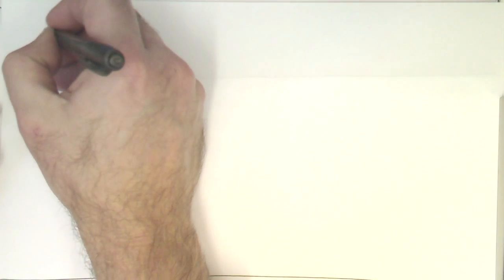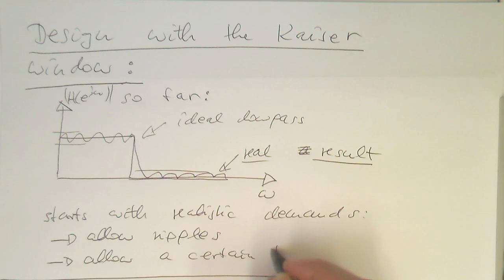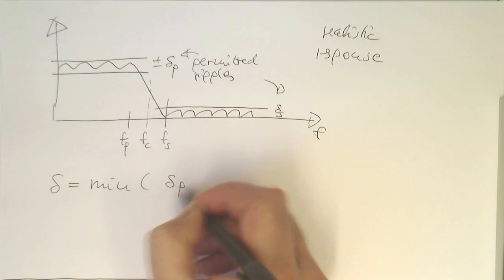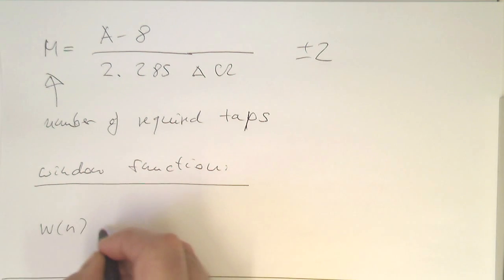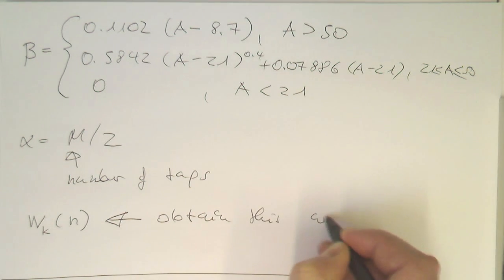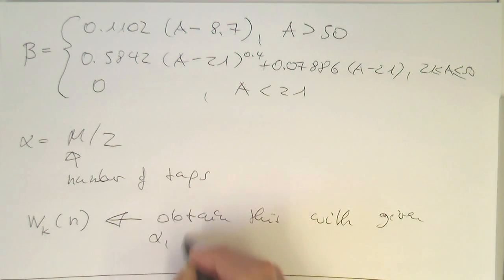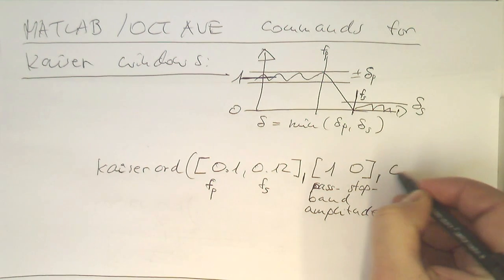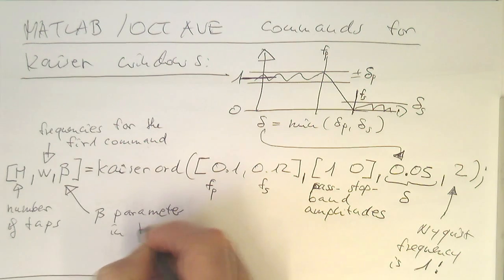FIR filter design by windowing: The Kaiser window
The Kaiser window approach allows the control of the ripples of the amplitude response and offers a complete design approach starting from the max permitted ripples and the transition width and then recommends the number of taps and crafts a bespoke window function for the ideal frequency response.